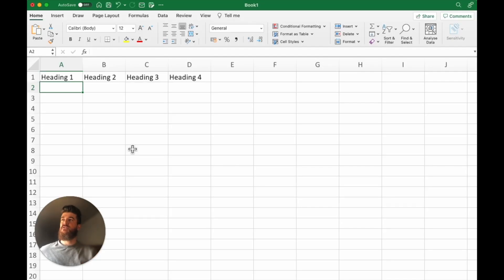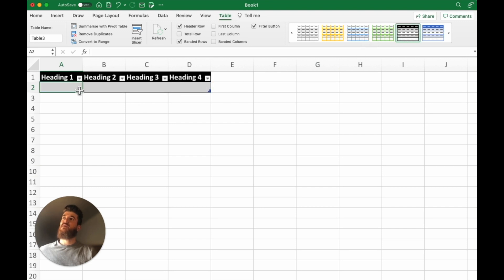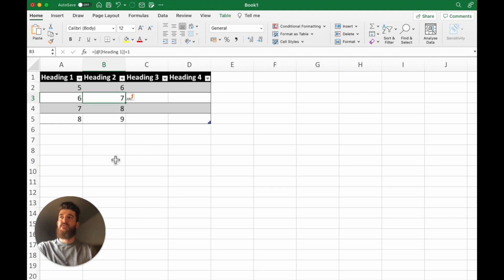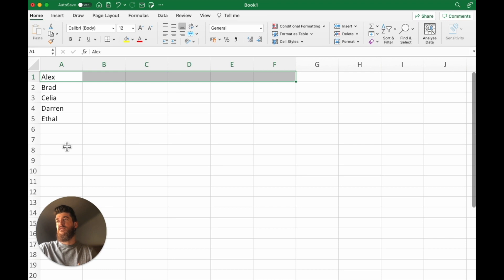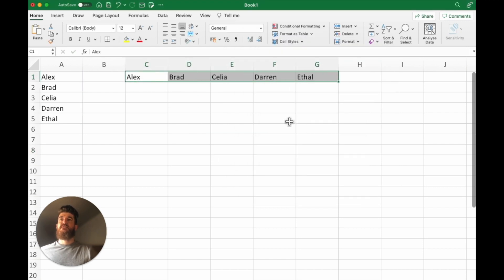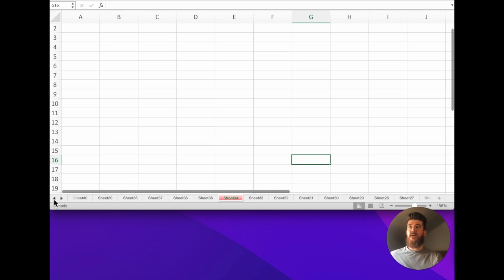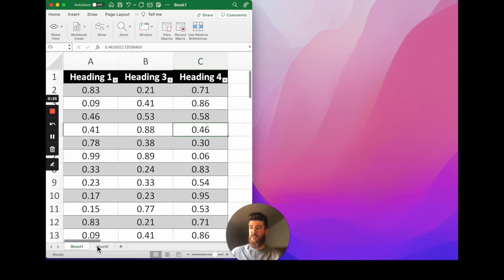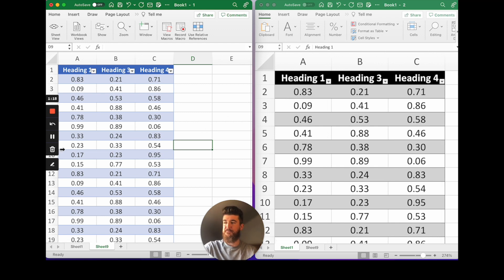Top Excel Skills for Assistant Psychologists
In this video, I share with you four helpful tips that help speed up your work in excel.

00:00 Intro
00:20 Create a table
01:24 Transpose the data
02:03 Colour the worksheet tabs
02:42 Open a second window of the same workbook